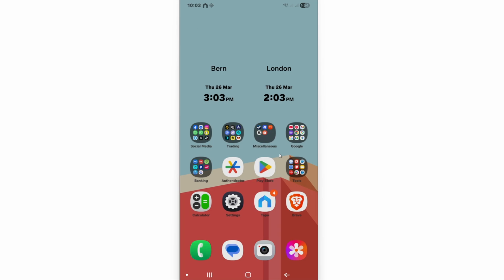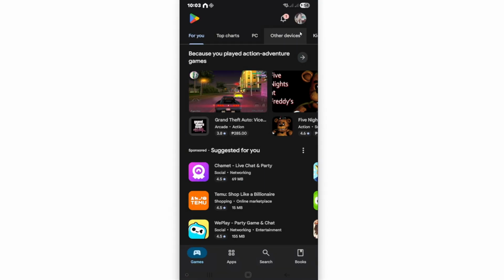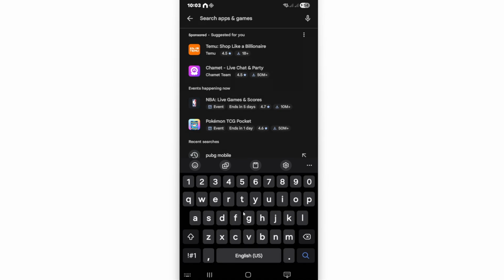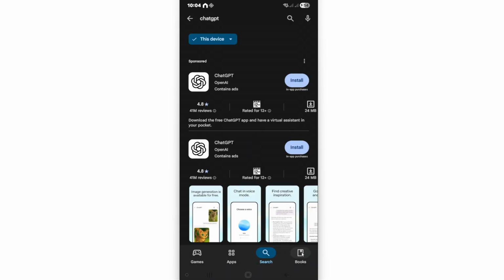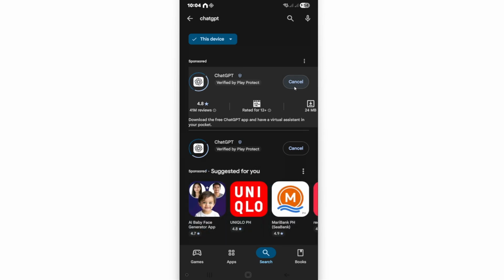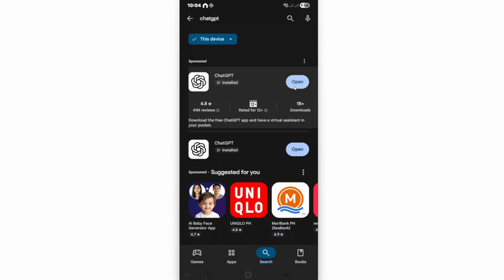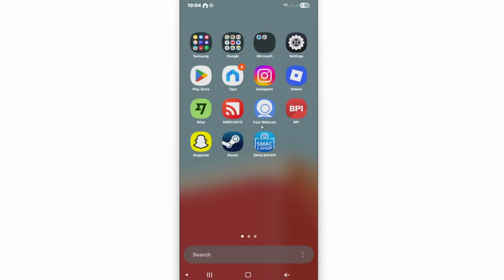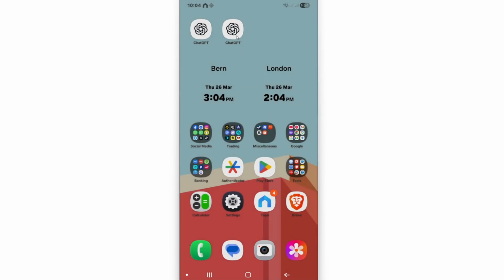How To Install ChatGPT App On Android Phone (Easy Guide 2026)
How To Install ChatGPT App On Android Phone

In this video, I will show you how to install the ChatGPT app on an Android phone step by step. ChatGPT is a powerful AI chatbot that can help with writing, answering questions, generating ideas, coding help, and much more. If you're new to the ChatGPT mobile app or want to start using AI directly on your Android device, this tutorial will guide you through downloading the app from the Google Play Store, installing it properly, and signing into your account. These steps work on most Android phones including Samsung, Xiaomi, Oppo, Realme, and other Android devices.

00:00 Introduction
00:10 How To Install ChatGPT App On Android Phone